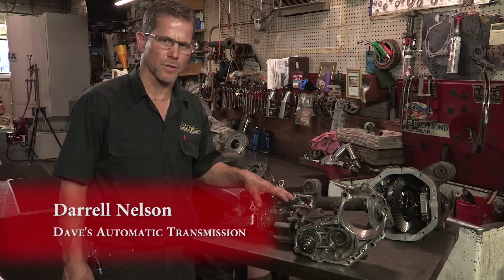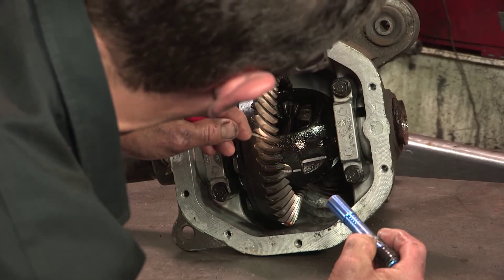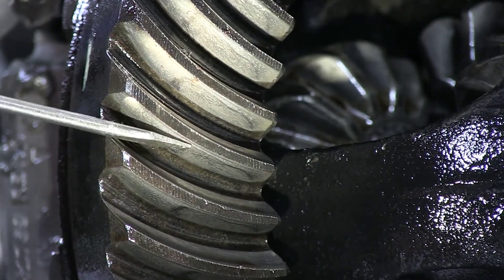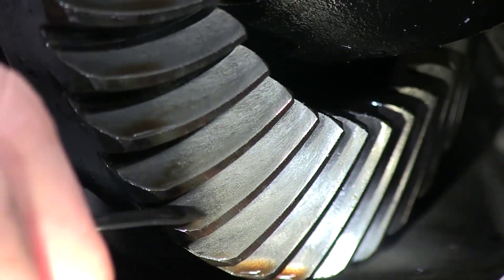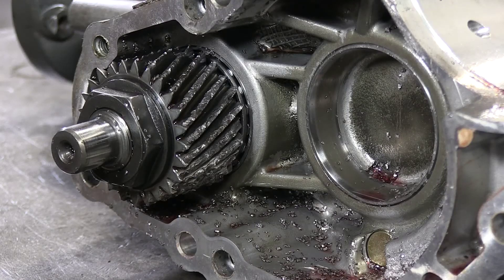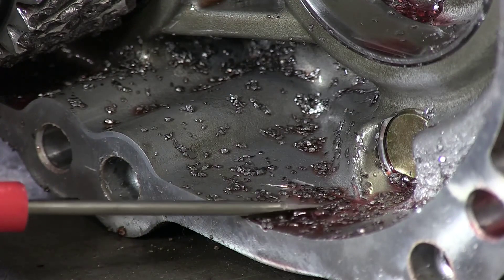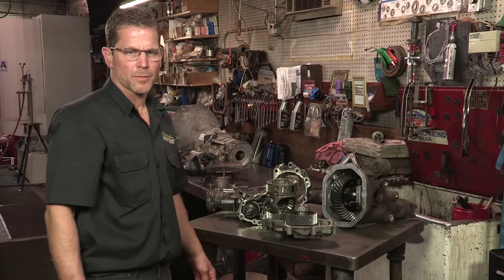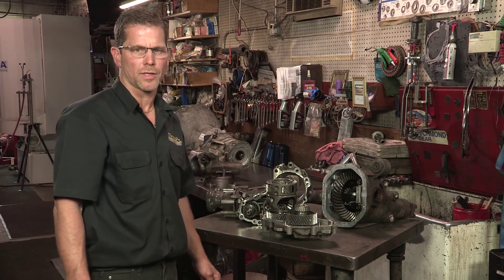How To Maintain Fluids In Your Differential and Transfer Case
There has been a recent trend toward use of fluid evacuation systems in the automatic transmission service industry in lieu of traditional transmission service methods. These systems are used to pump the old fluid out of the transmission and to refill with fresh fluid. This avoids dropping the pan and draining the unit which can be time consuming and messy. The use of this method to replace the transmission fluid is a clean, efficient, and safe way to remove hot oil from a transmission. The problem, however, is that often times it is mistakenly thought that this represents complete transmission service and that removal, and cleaning of the pan and inspection and servicing of the filter are unnecessary.